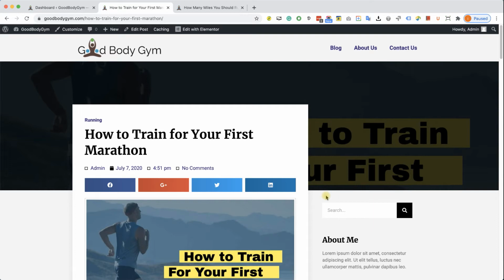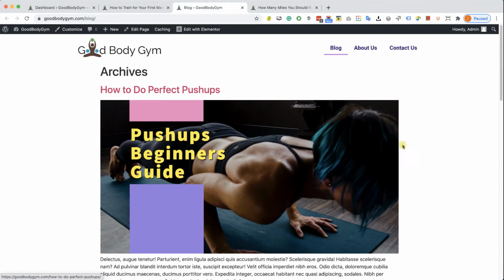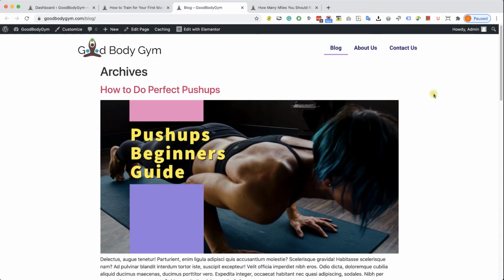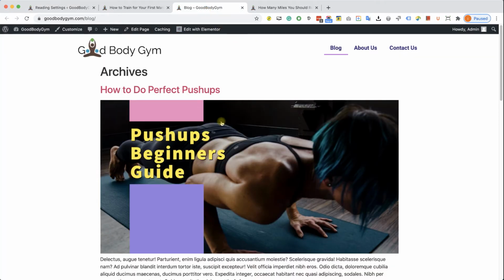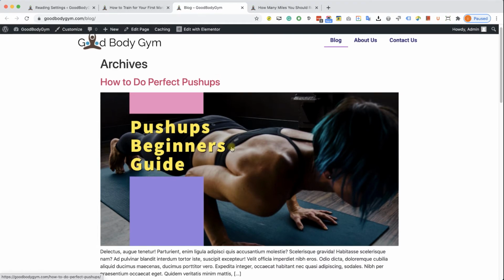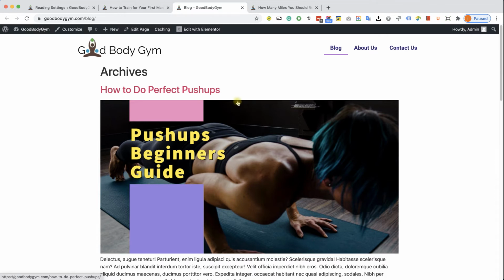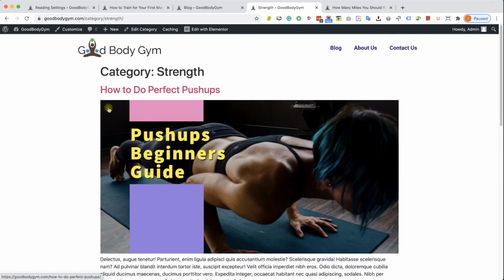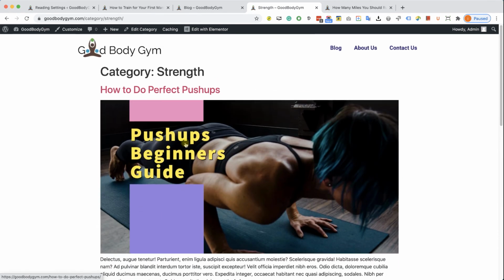Lecture 39 - What are Archive Pages in WordPress and What They Are Good For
Archive pages are pages that display our latest blog posts in chronological order when the newest one is at the top and the oldest at the bottom.

At the beginning of the course, we created the 'Blog' page and we informed WordPress that we would like to make it an archive page.

You might be surprised but it is not the only archive page on our website.
In fact, for every category and tag that you'll create for your blog posts, WordPress will automatically create an archive page.

For example, if you created a Fitness category, WordPress will create a Fitness archive page that will display all the posts under that category.